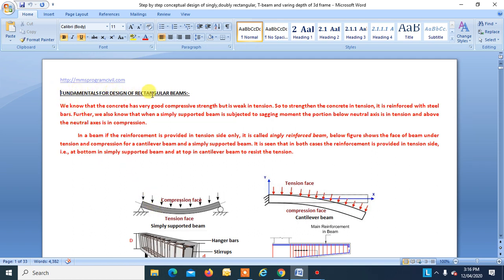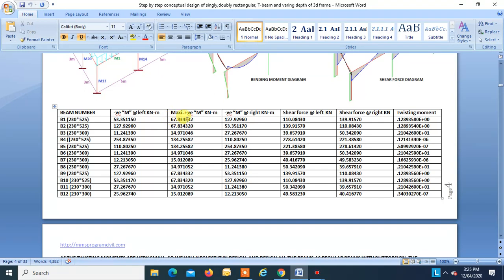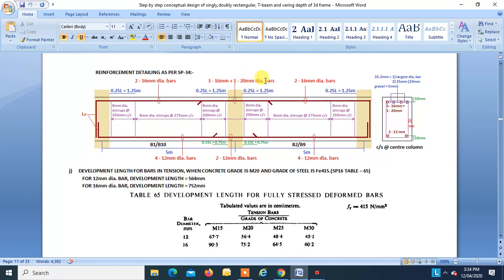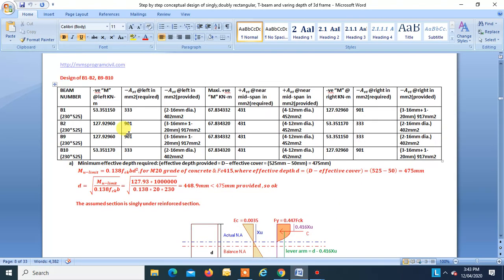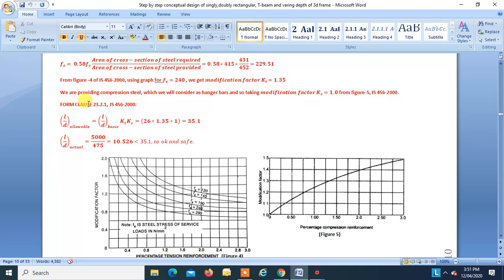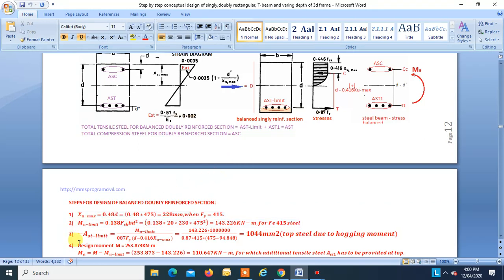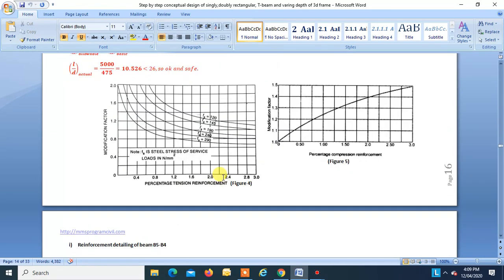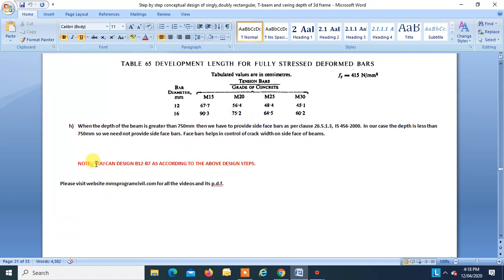Step by step design of singly, doubly rectangular, T beam and varying depth of 3d frame part-1